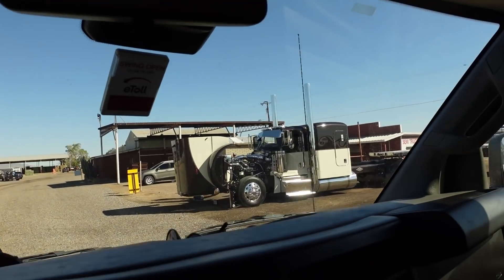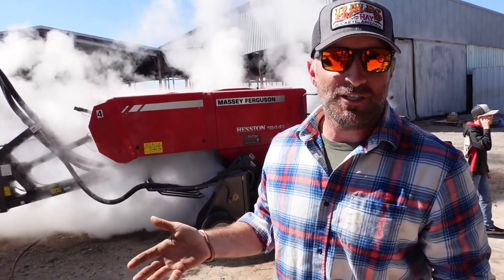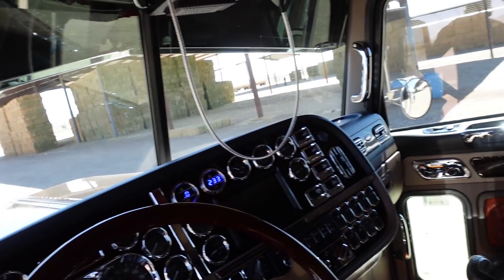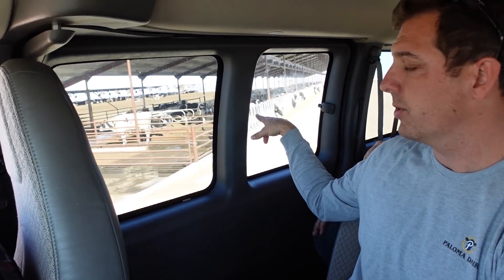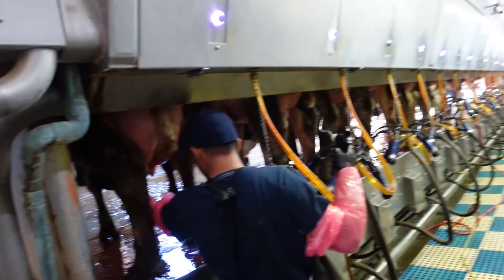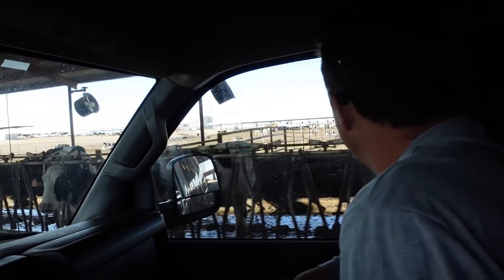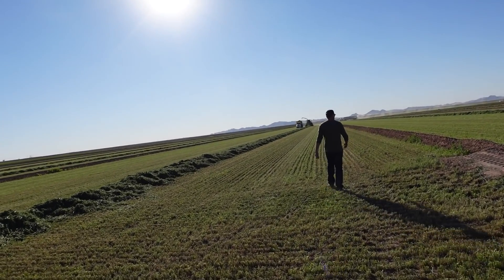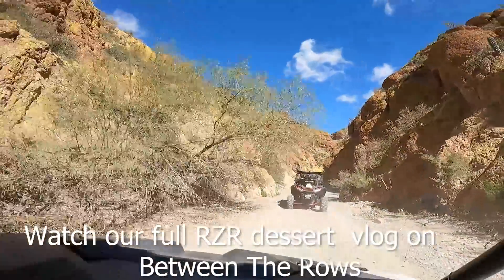The Most Interesting Farm Tour I've Ever Done!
Why not capture the gas coming off manure lagoons?! A dairy farm that that captures methane from manure and converts it into power that is directly piped into the the city's natural gas pipeline! As long as the cows are pooping, the farm is able to produce renewable energy! The process converts methane to energy, which the farm sells. With a methane digester, natural gas coming off the manure ponds is no longer just emitted into the air.
How it works:
Water is used to flush cow manure from barns. It then goes through a system that essentially operates like a screen, separating the liquids from the solids. The liquid goes into lagoons. The manure lagoons are covered with a tarp.The manure lagoons naturally boil methane. The tarp traps gases from the lagoon and the methane goes into a pipe, which is able to continuously generate electricity. The water and fertilizer byproducts of the manure go back onto feed crops, and the grain and hay the cattle eat then results in manure, which produces energy, he said.

Maximum Hearing Protecting and Hearing Enhancement with Blue Tooth Technology
FARMER1

Edited By:
Becky Johnson